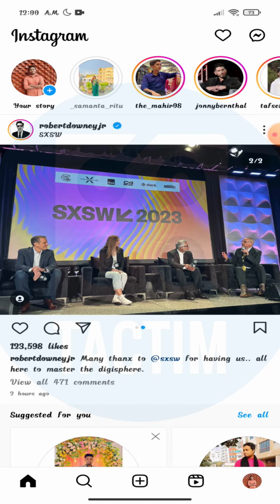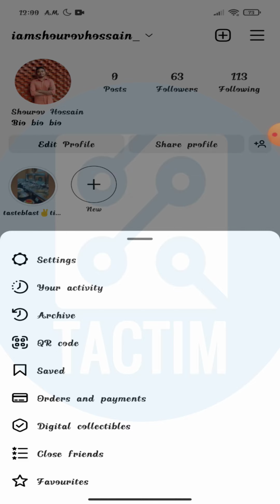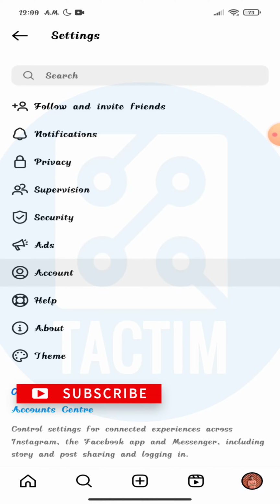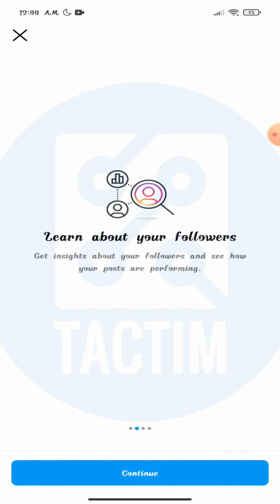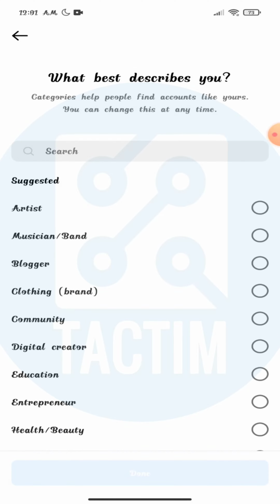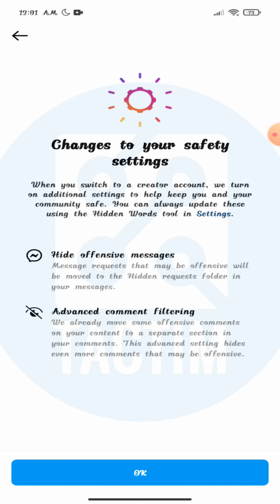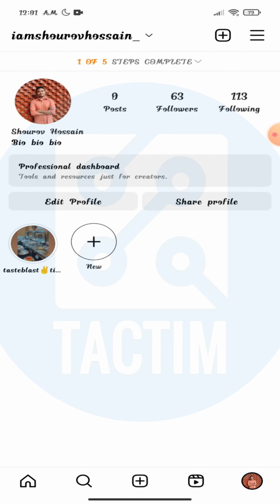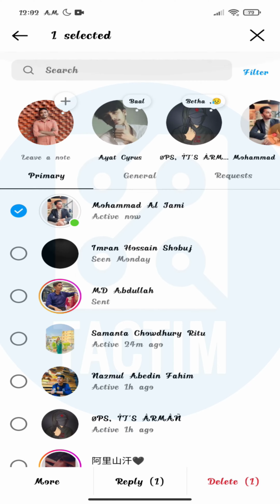How to Clear Chat in Instagram 2025[Quick Guide]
In this tutorial, we'll show you how to clear chat in Instagram. Sometimes, you may want to clear your Instagram chat history to keep your messages private or to free up space on your device. Clearing your chat history on Instagram is easy, and we'll guide you through the steps in this video. We'll cover both individual chats and group chats, so you can clear your entire chat history with ease.

First, we'll show you how to clear an individual chat on Instagram. We'll walk you through the process of deleting specific messages, as well as clearing the entire chat history. Then, we'll move on to clearing group chats. We'll show you how to remove yourself from a group chat and how to clear the chat history if you're the group admin.

Overall, this video is a comprehensive guide on how to clear chat in Instagram. Whether you're looking to maintain your privacy or just want to free up some space on your device, we'll show you how to do it step-by-step.